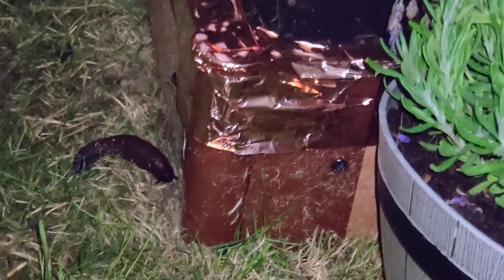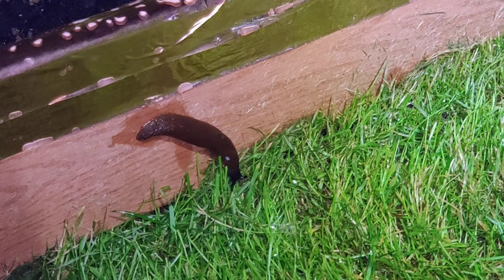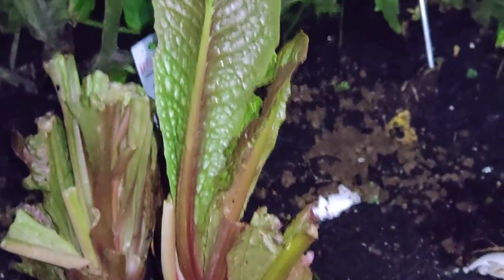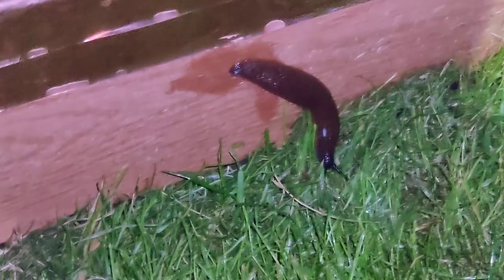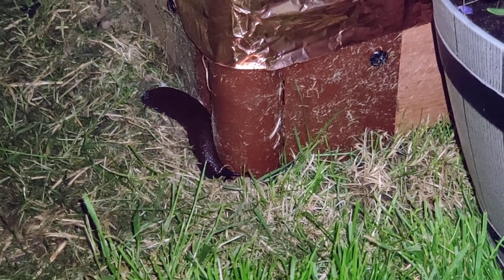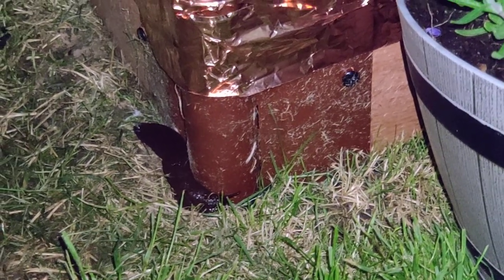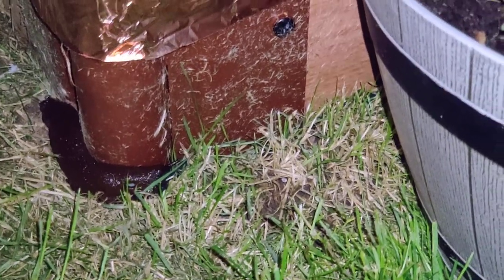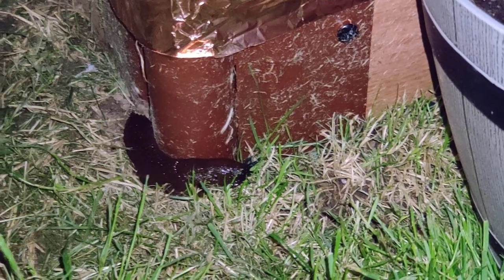Copper Tape Keeping Slug Away (2)!